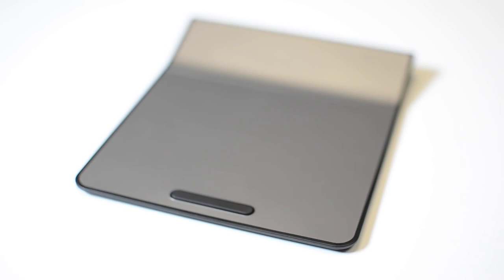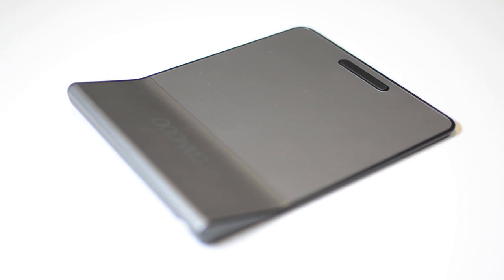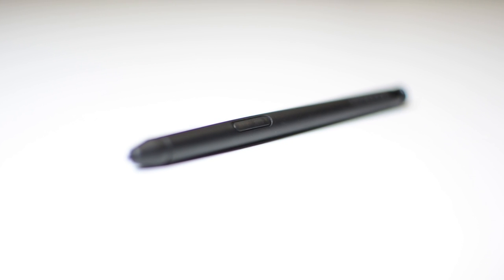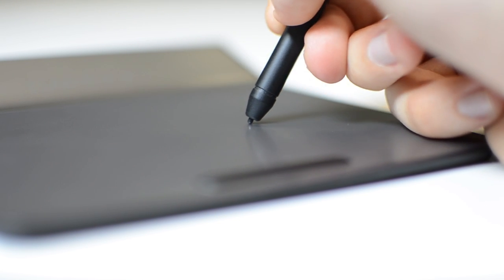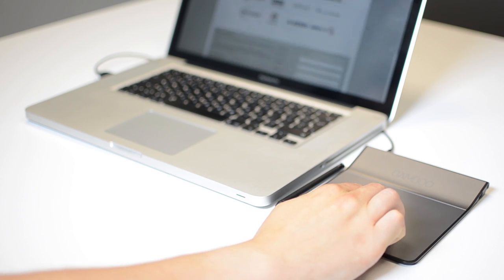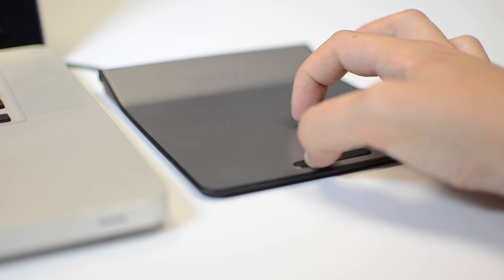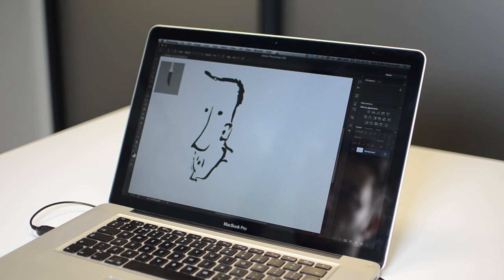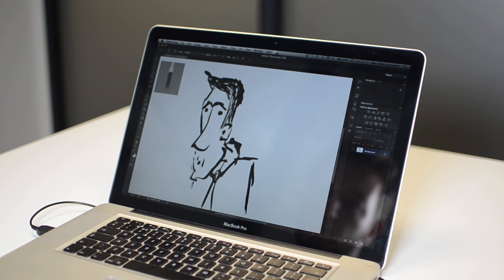Wacom Bamboo Pad Review September 2013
Wacom have released a brand new tablet in their lineup, the Bamboo Pad.

Square take a look at this exciting new concept in our latest video review.

The exact dimensions for this device are:

141.4 x 166.5 x 4.5 to 15.7 mm